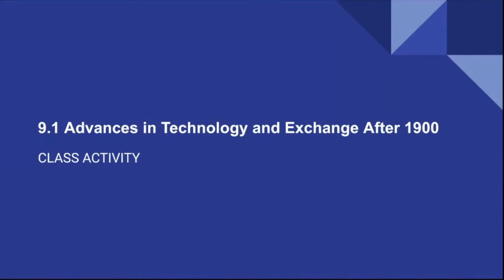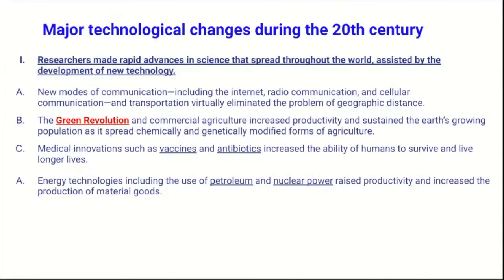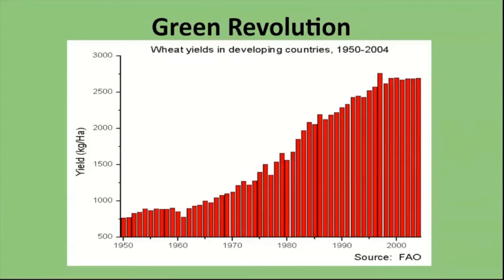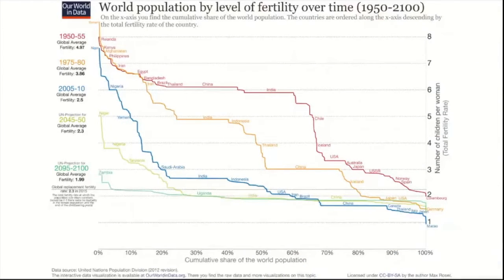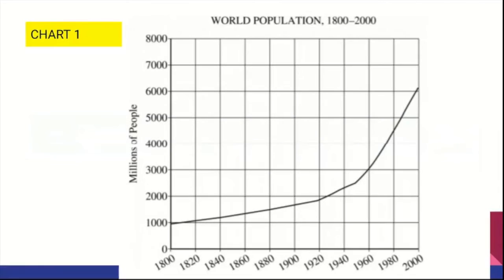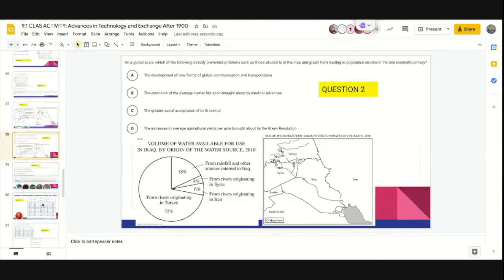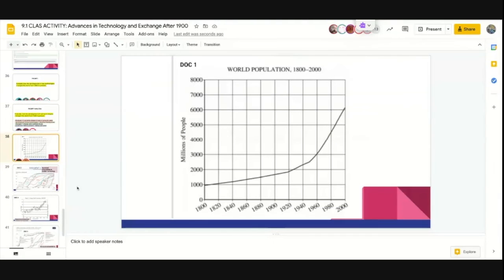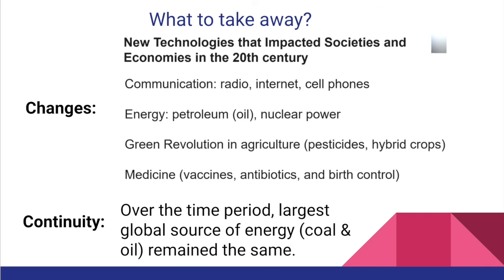9 1 Advances in Technology & Exchange After 1900